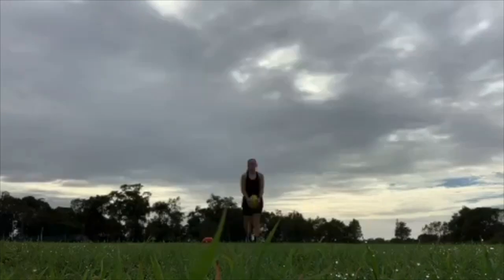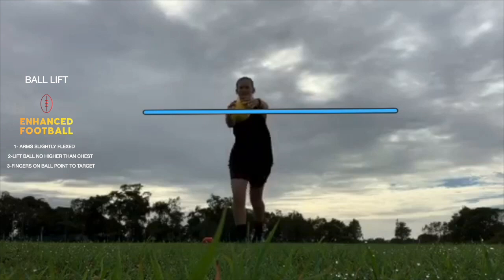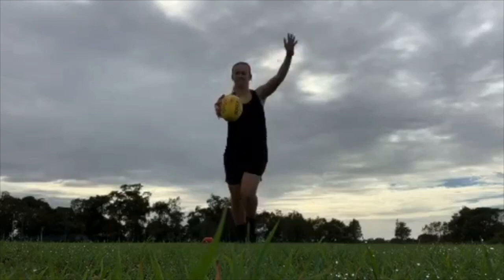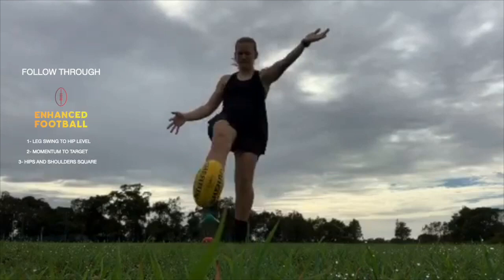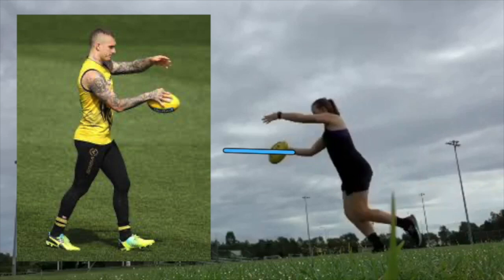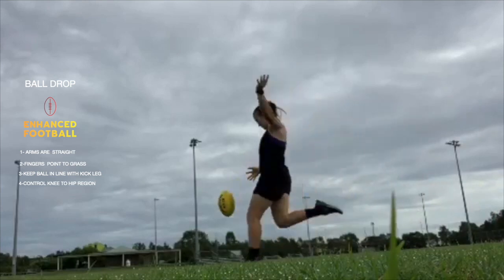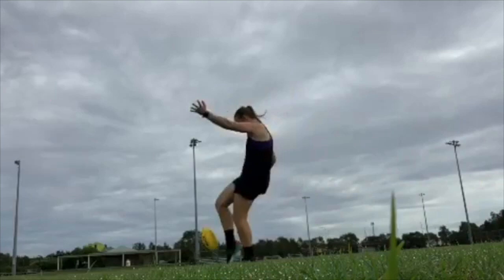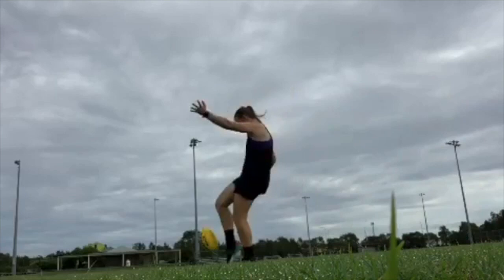AFLW Shannon Campbell Kicking analysis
Here is a kicking analysis for Shannon Campbell. Shannon is an experienced Brisbane Lions player who has already played 28 games at AFLW level. She is a  ruthless defender with a fantastic kick. We don't want to change many things with Shannon, as she is already one of the best kicks at the club. Only slight adjustment will be suggested for further improvement in the 2021 AFLW season. I hope you enjoy the video.

Follow Enhanced Football 24/7 on social media.